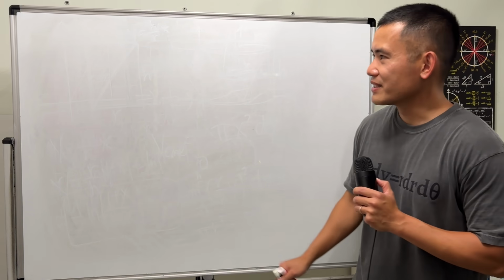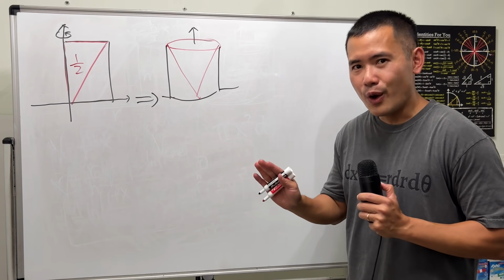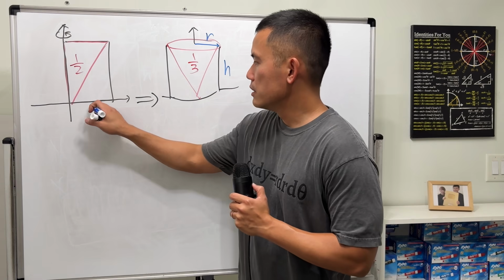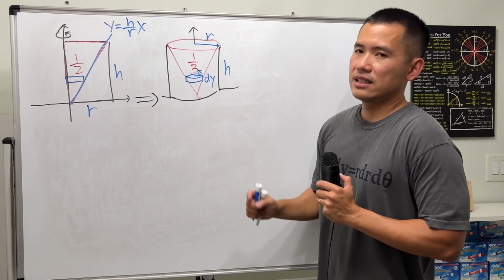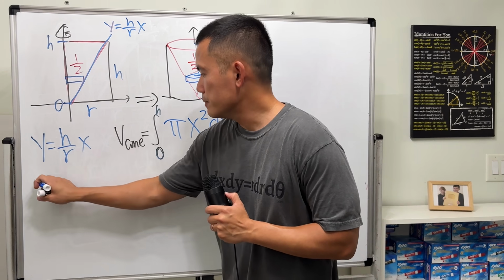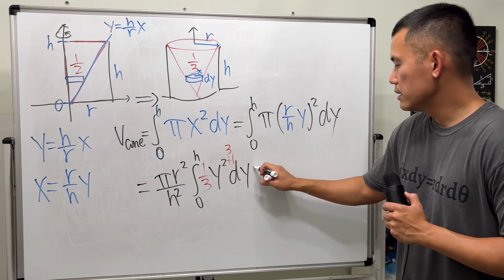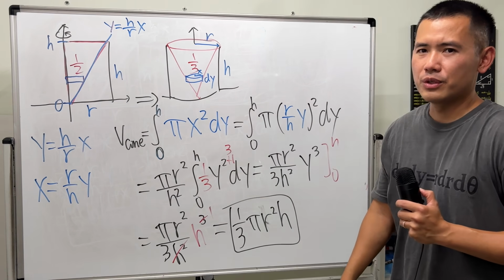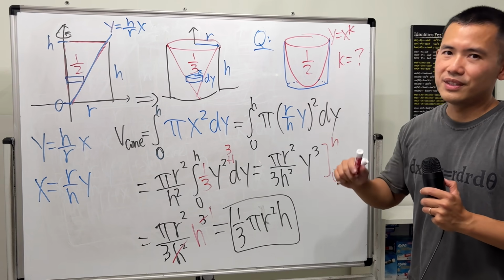The triangle is 1/2 of a rectangle so why is the cone 1/3 of a cylinder?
We will see why the volume of a cone is 1/3 of the cylinder with the same base and height. First we will do a "water proof", then we will see how to use the disk method to compute the volume of the revolution of the solid. Great lesson for calculus 1 and AP calculus students.